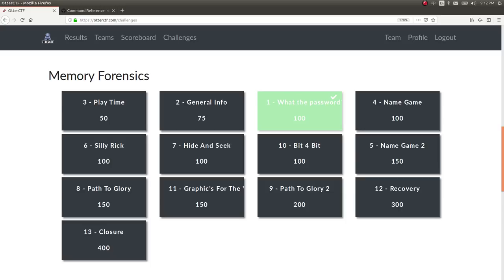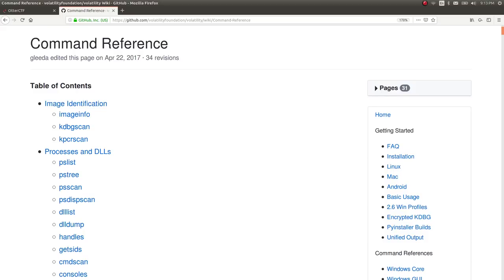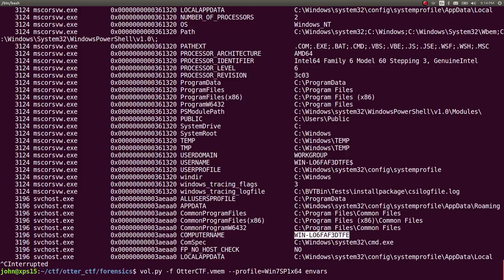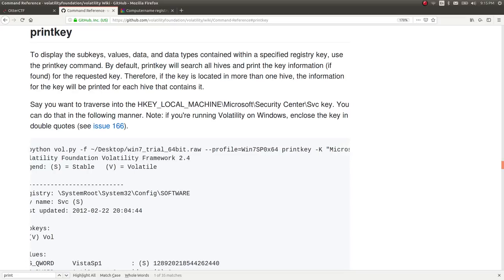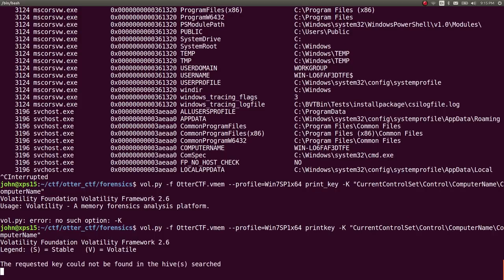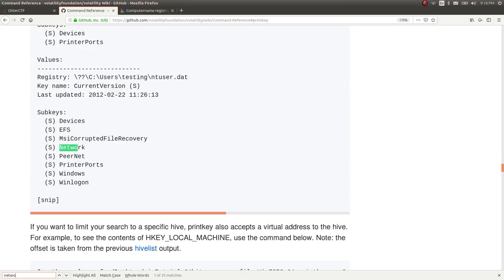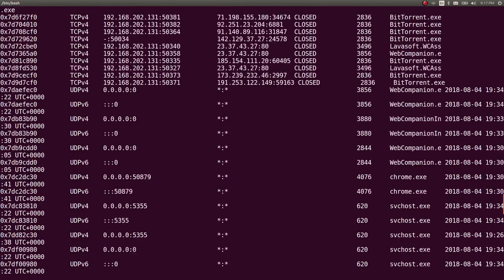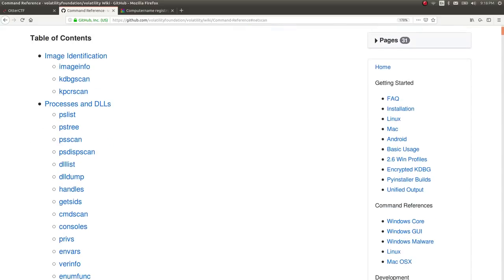Registry Carving & Network Connections w/ Volatility [02] OtterCTF